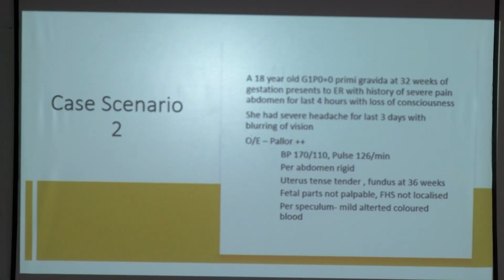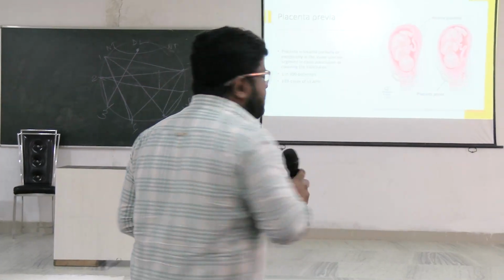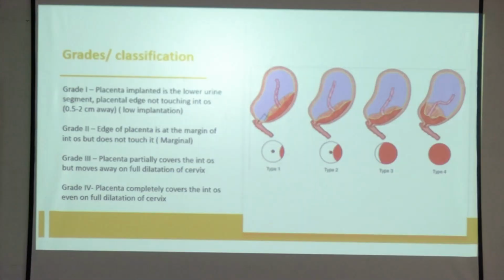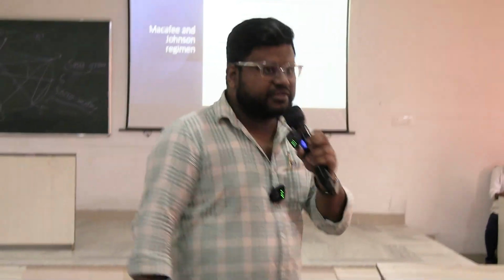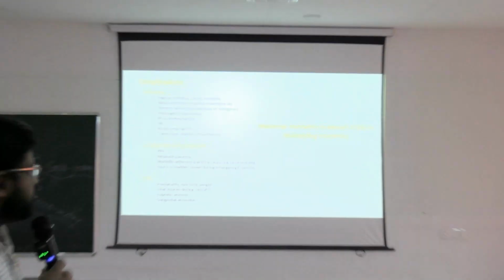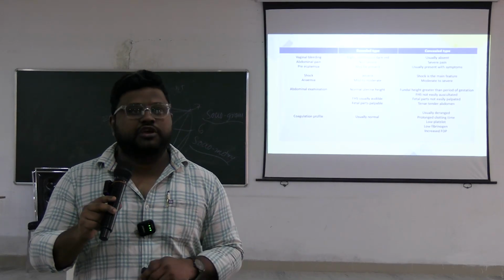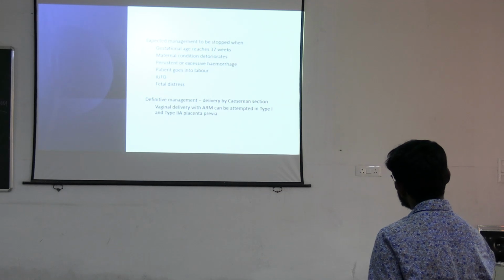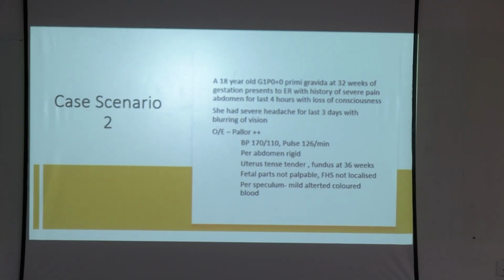Lecture On Antipartum Hemorrhage (APH) Explained: Placenta Previa, Abruptio Placentae | MBBS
This comprehensive lecture from Santiniketan Medical College & Hospital provides a vital overview of Antipartum Hemorrhage (APH), a critical topic in obstetrics. This video is an essential resource for MBBS students, nursing students, and healthcare professionals involved in maternity care.

Key topics covered in this detailed guide:

Introduction to APH: A clear definition of Antipartum Hemorrhage and its causes, including placenta previa, abruptio placentae, and vasa previa. [00:07, 02:59]

Placenta Previa: An in-depth look at the most common cause of APH, covering its types, risk factors, clinical presentation (causeless, painless, recurrent bleeding), and management, including the McAfee and Johnson regimen. [04:26, 10:43]

Abruptio Placentae: A detailed explanation of the premature separation of the placenta, including the differences between concealed and revealed types, the characteristic "woody hard" uterus, and management strategies. [12:43]

Placenta Accreta Spectrum: A crucial discussion on morbidly adherent placenta (accreta, increta, percreta), its rising incidence due to C-sections, and the standard management involving Cesarean hysterectomy. [17:56]

Clinical Differentiation: Learn to distinguish between placenta previa and abruptio placentae based on clinical signs and symptoms to ensure timely and appropriate management. [22:48]

Emergency Management: A step-by-step guide to managing an APH emergency, from initial resuscitation to definitive treatment. [11:48]

This lecture is packed with high-yield, clinically relevant information that is crucial for both academic success and safe clinical practice in obstetrics.

On: OBSTETRICS & GYNAECOLOGY by Dr. Sohan Bhowmick
(MBBS Batch: 2022-23)
Conducted on: 05-08-25